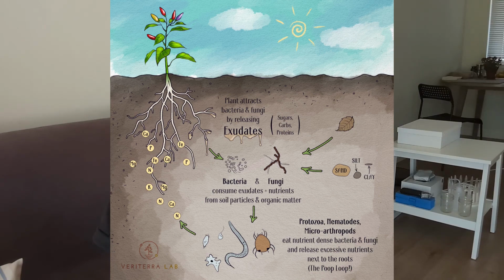COMPOST APPLICATION BENEFITS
Check out this awesome video featuring Vera of Veriterra Labs explaining the ins and outs of compost application benefits.